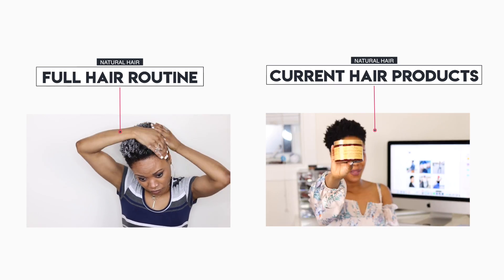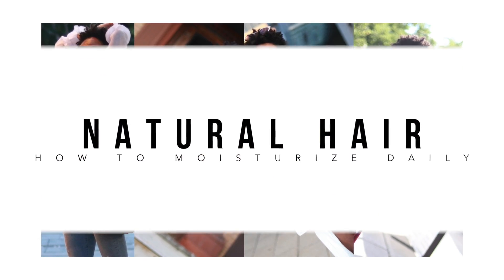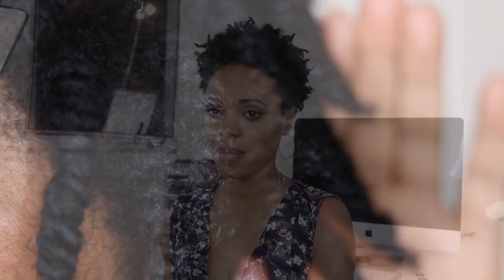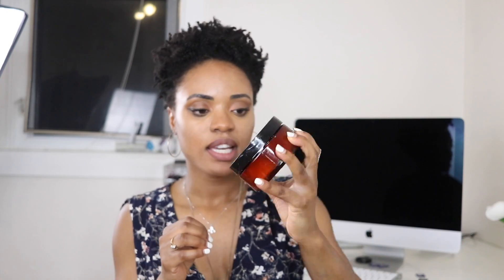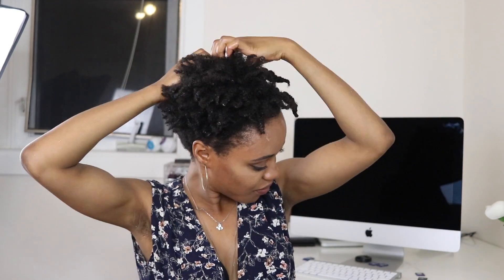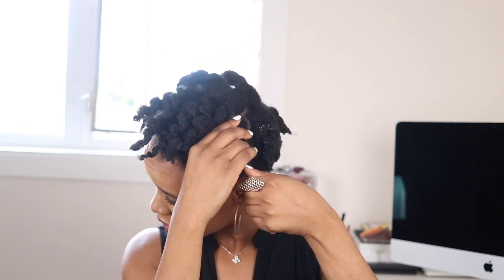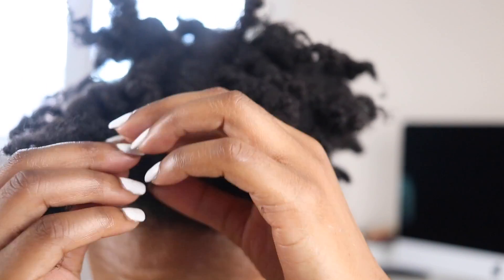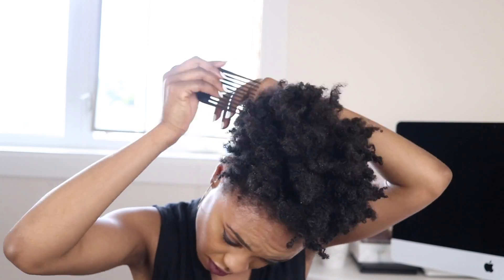FINALLY! A REALISTIC VIDEO ON HOW TO MOISTURIZE 4C HAIR AT NIGHT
Hi Guys!

You requested this, so I delivered! I hope that you enjoyed!!!

THUMBS UP FOR ALL THE FREQUENT UPLOADS THIS WEEKK! YASSSSSS

♡ Social Media ♡

♡ Tech Info ♡